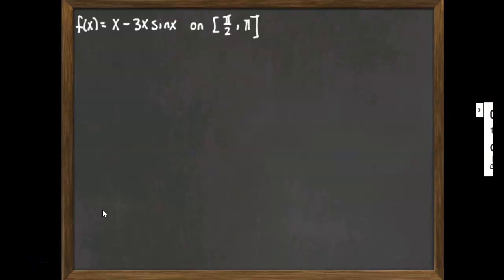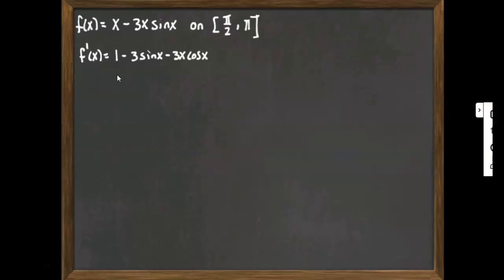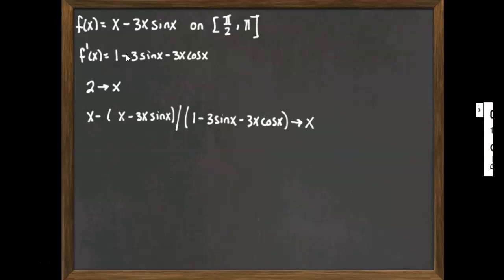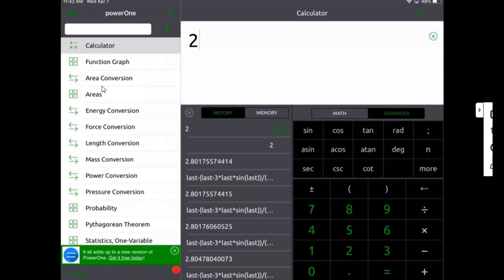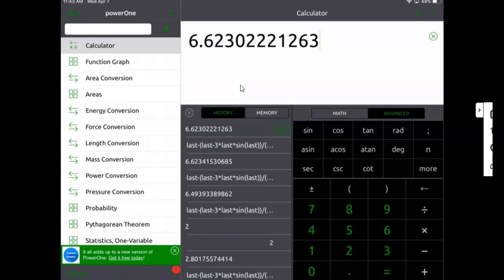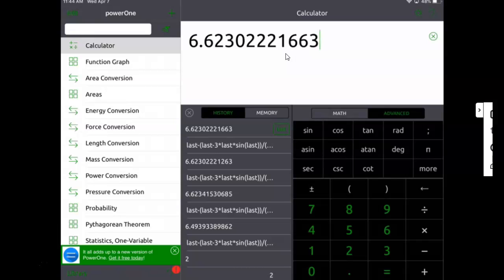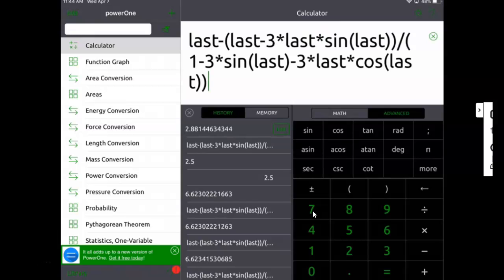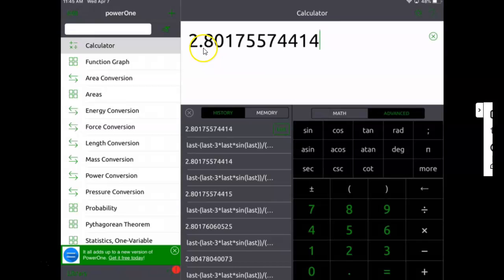Newton's Method 2